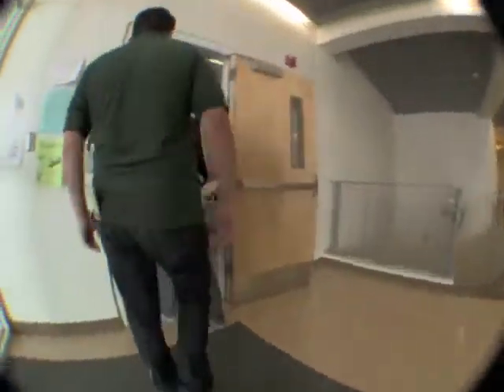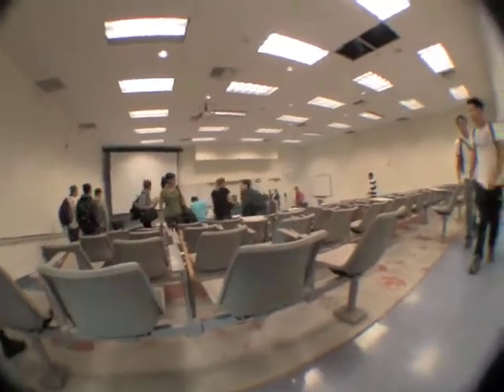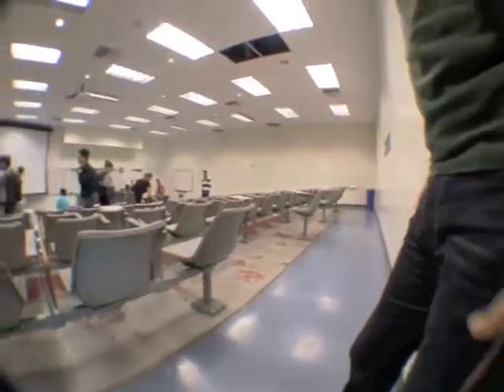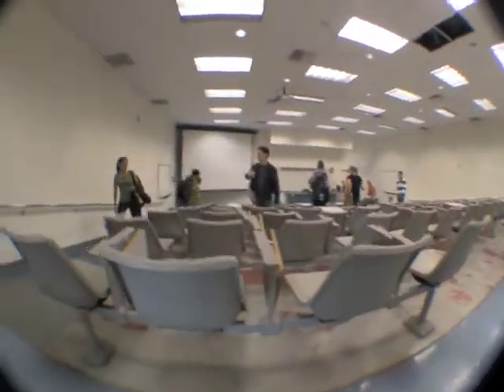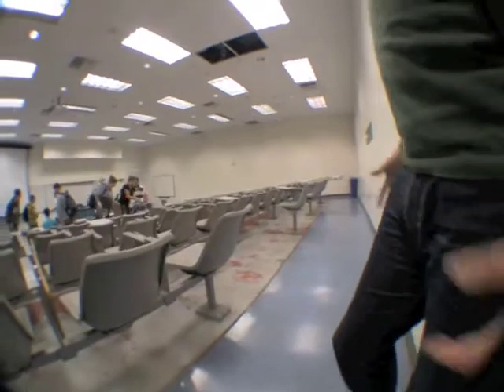Cal Poly Pomona: College of Sciences labratories and lecture halls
Cal Poly Pomona College of Science labs and lecture halls.